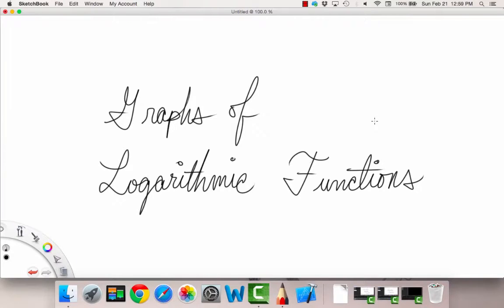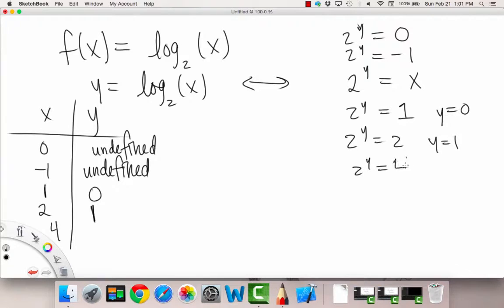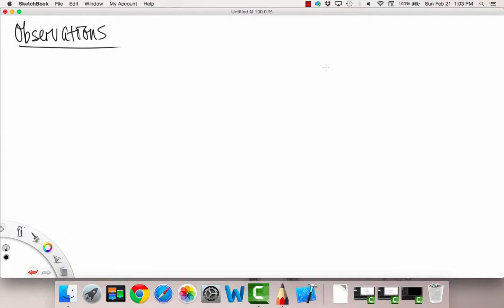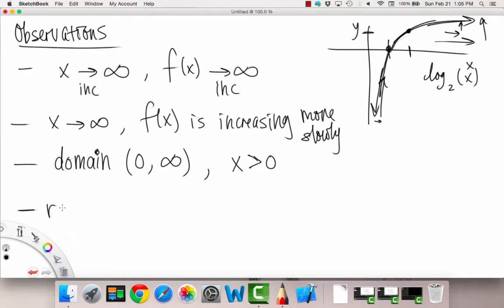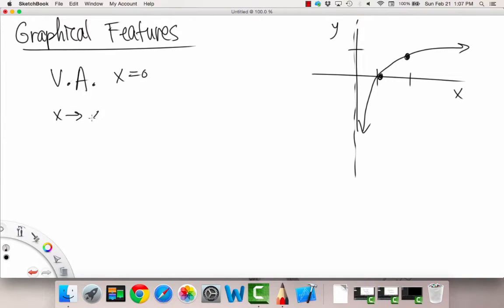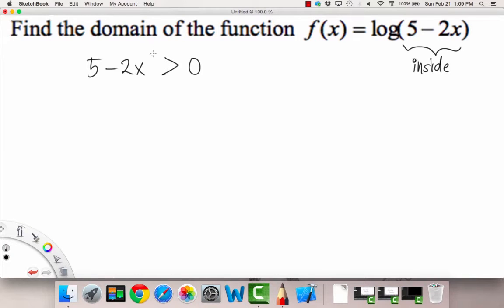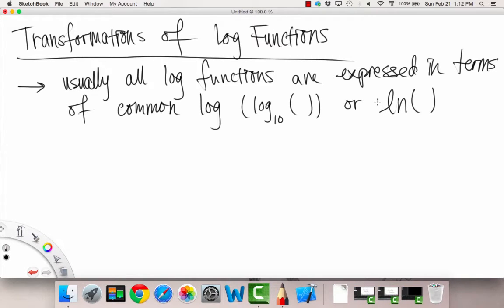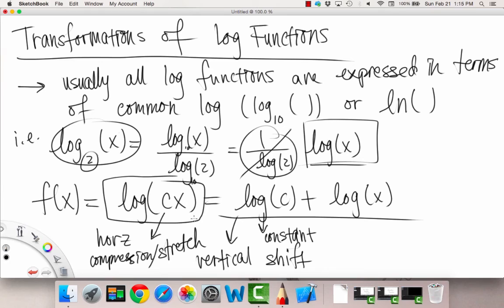Graphs of Logarithmic Functions Overview pt1 | Precalculus | Griti